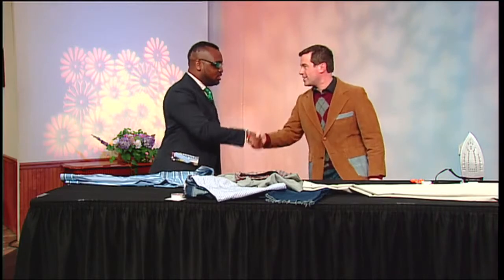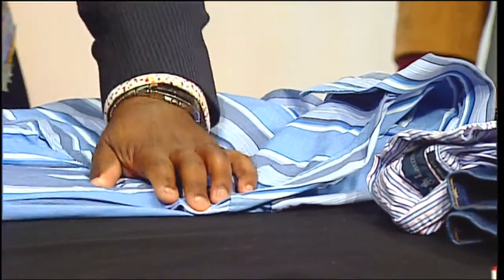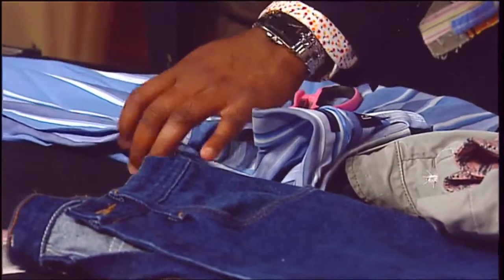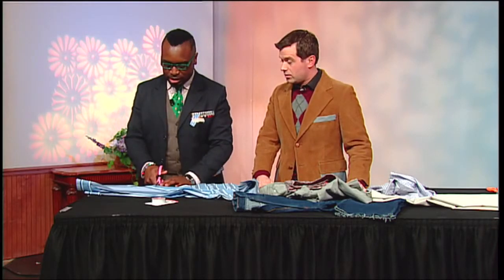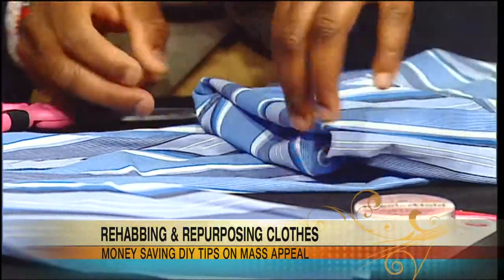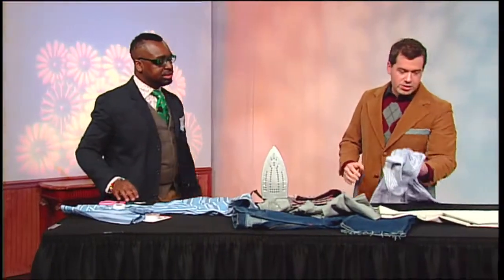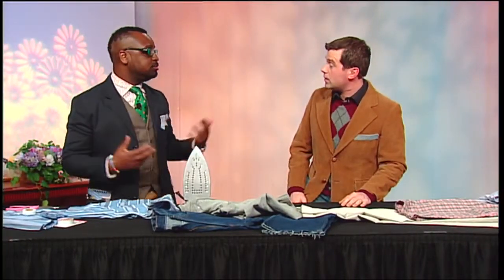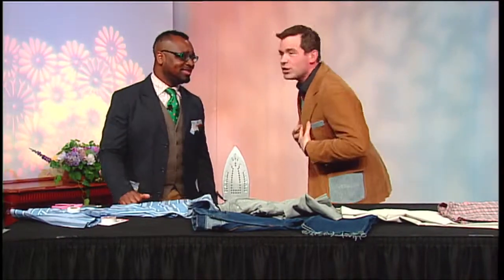Altering Your Clothes | MassAppeal